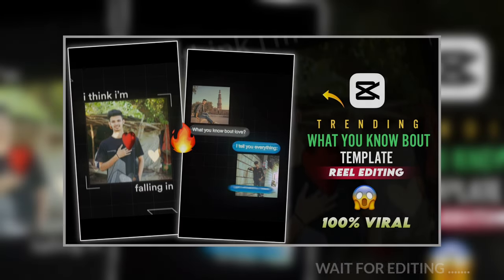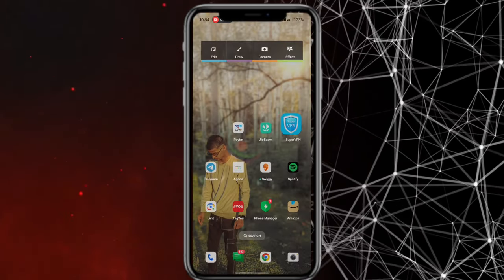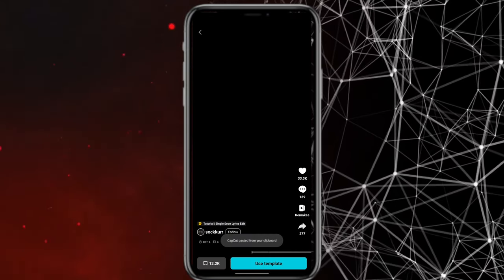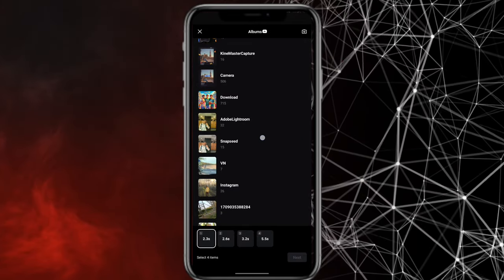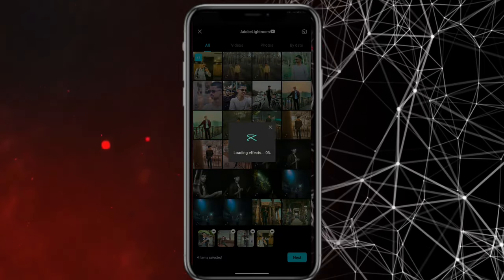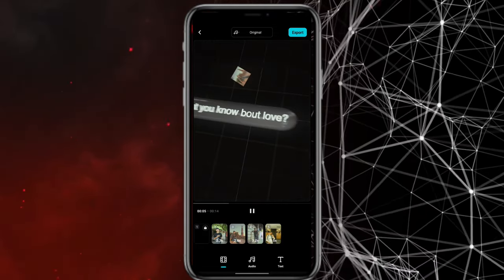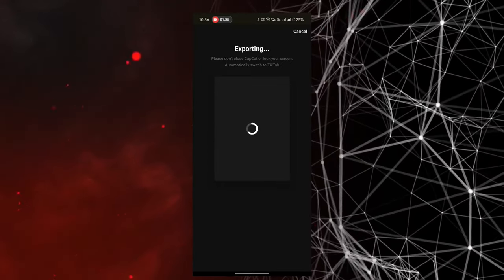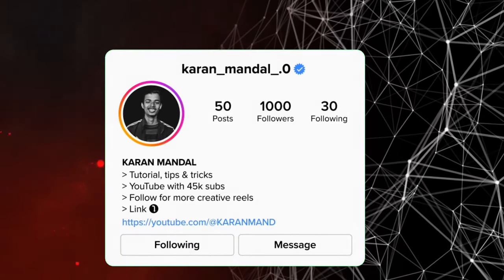What you know bout reel video editing | new trending reel template | capcut template new reel video